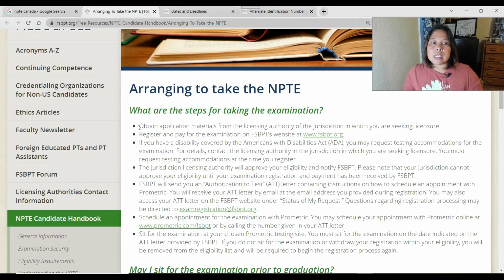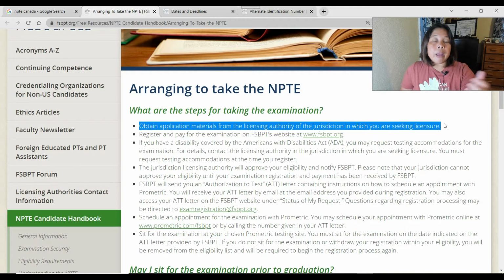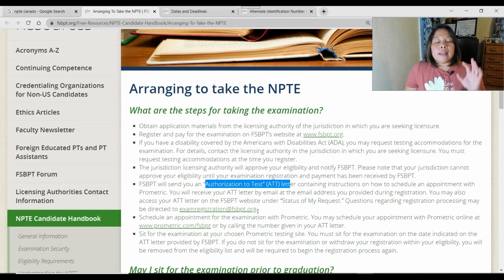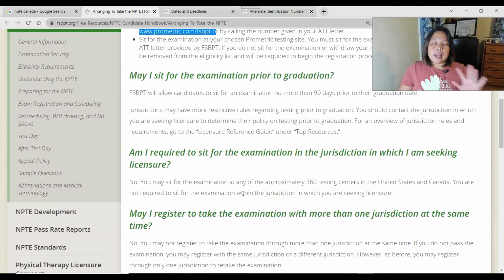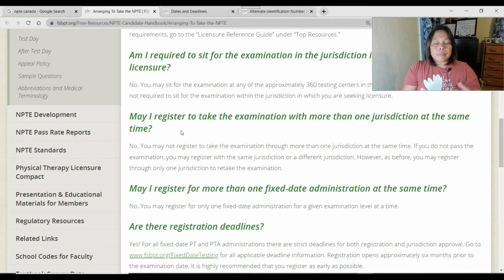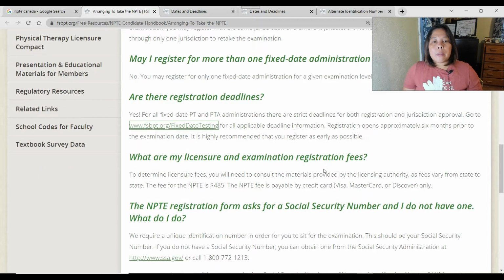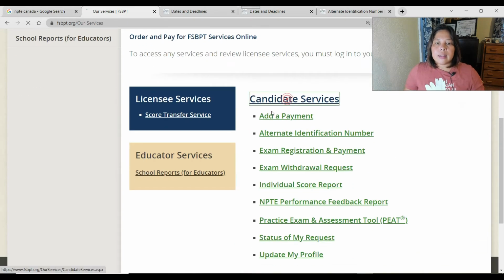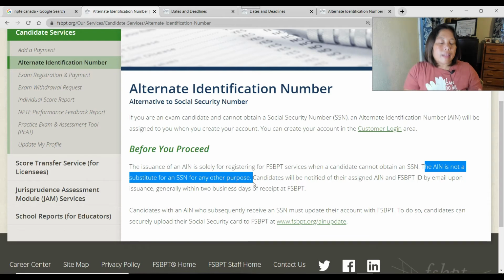Unleashing Your Success: The Ultimate Guide To NPTE Registration!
In this video, I discussed the steps (according to FSBPT) for registering for NPTE. I also discussed the requirements prior to registering for NPTE. Furthermore, more vital information like how to apply for Alternate Identification Number or AIN and so much more!